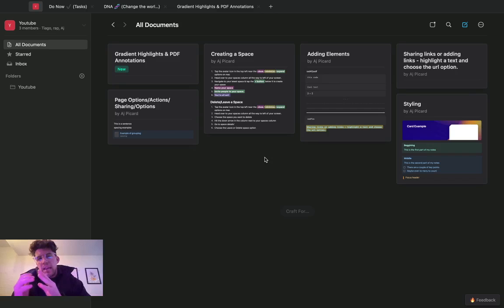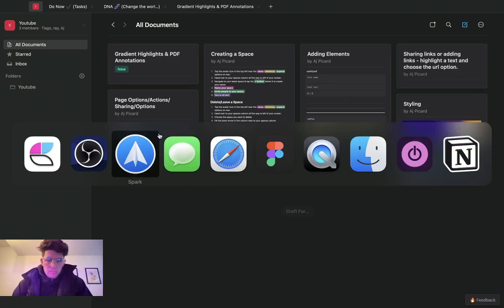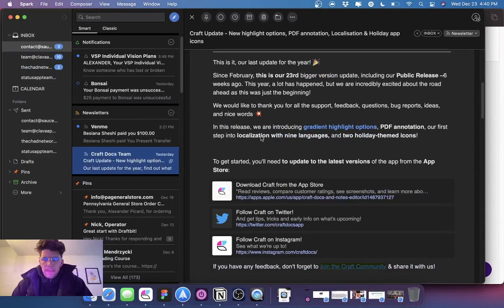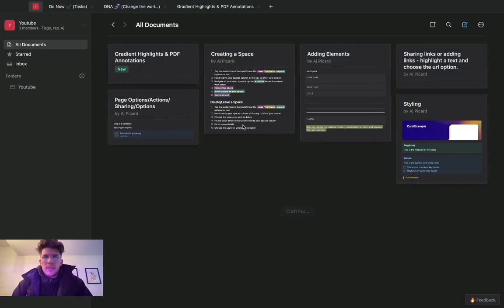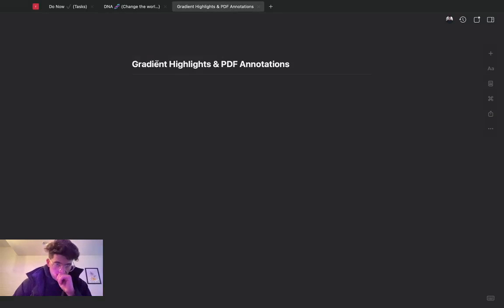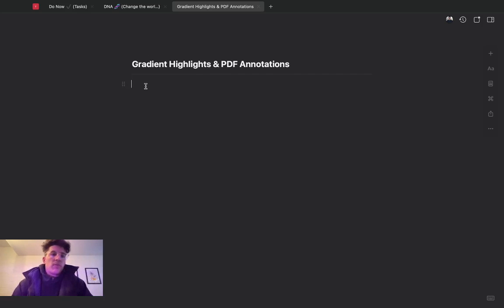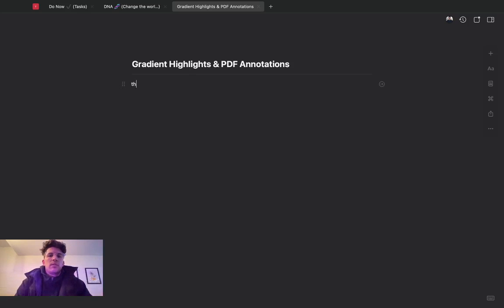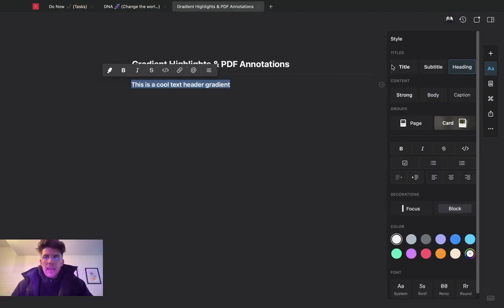Craft Tutorial: 05 - Learn how to add Gradients to your Texts & edit PDF's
In this episode, I will breakdown how to add Gradients to your texts & edit PDF's all inside Craft!